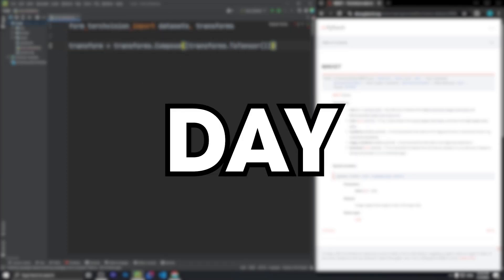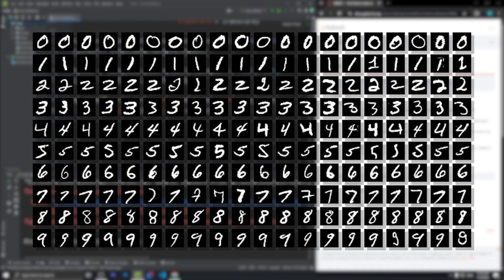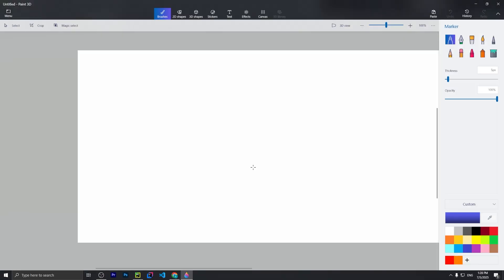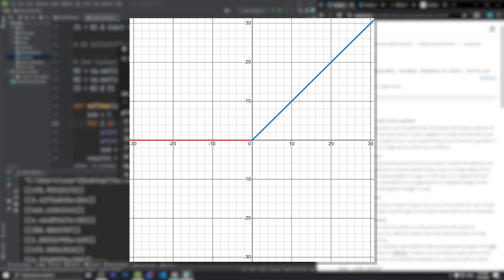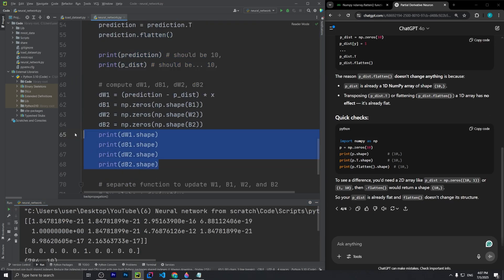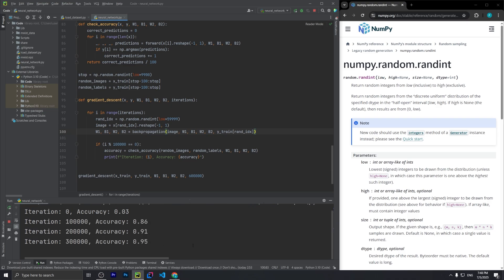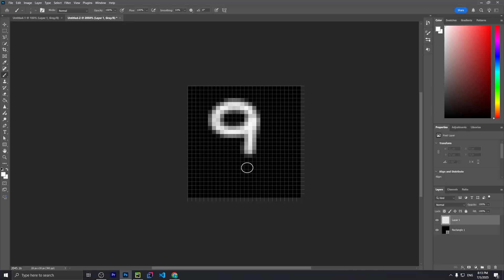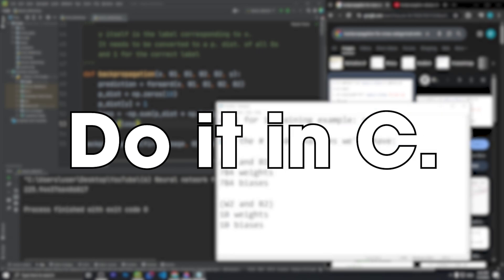I built a neural network in 4 hours (from scratch)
I build a neural network to classify my own digits with just Python and in 4 hours.

In this video, I challenge myself by building an artificial neural network (ANN) in Python without tensorflow or pytorch, just numpy*. I first implement the forward pass for classifying a digit given the pixels. Next, I implemented backpropagation, and finally, I implemented gradient descent to train the model into classifying digits from both the MNIST testing set and my own digits that I drew in Photoshop!

I used the MNIST dataset, which 3Blue1Brown called the 'Hello world' of deep learning. I do realize this is a basic machine learning task, but we all start somewhere, and I will continue to upload more and more complex videos as I develop my skills :)

After the challenge, I realized that a Convolutional Neural Network (CNN) would've been more efficient for digit recognition, but that might be a good idea for a sequel.

*I did use torchvision to import the MNIST dataset, but aside from that, all the machine learning was implemented with Python and NumPy.

Chapters:
0:00 - Intro
0:35 - Forward pass
4:21 - Backpropagation
5:29 - Gradient Descent
6:56 - Drawing my own digits